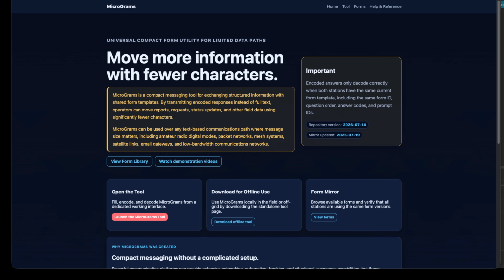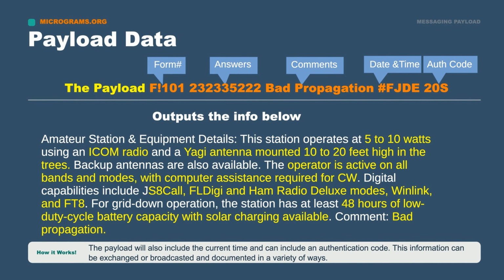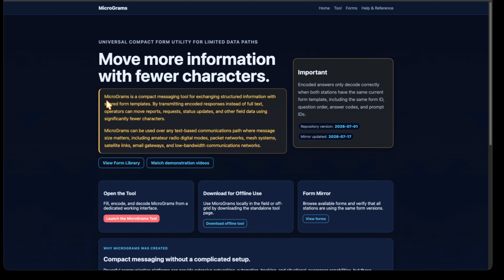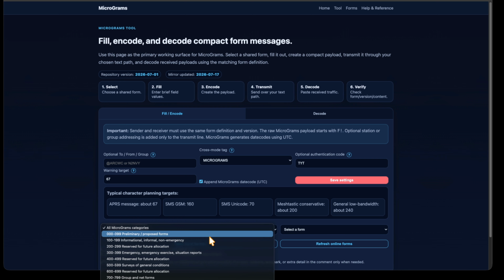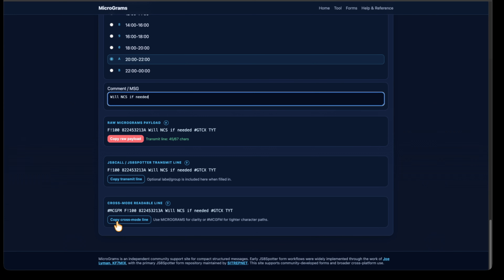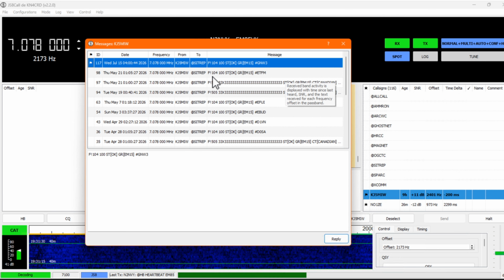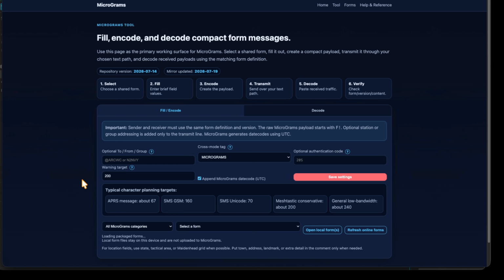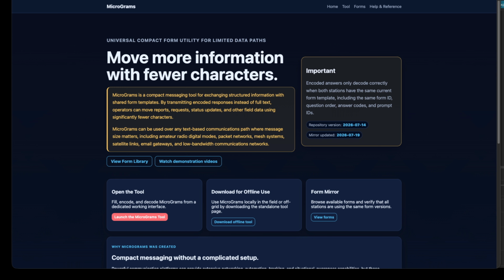Radio MicroGrams Explained: Compact Messaging for JS8Call, APRS, Packet, Mesh & More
MicroGrams is a lightweight, browser-based tool for creating, sending, and decoding compact structured messages over radio and other limited text communications paths.

Because a MicroGrams payload is portable text, it can be carried over many different modes and networks, including:

• JS8Call and JS8Spotter• Packet radio• APRS• VarAC• Meshtastic• MeshCore• SMS and text messaging• Winlink and email gateways• Satellite messaging links• Amateur radio digital modes• Local mesh and packet networks• Other low-bandwidth or text-capable communications paths

In this introductory demonstration, I explain what MicroGrams is, why compact forms are useful, and how the basic workflow operates. We look at the MicroGrams website, decode sample payloads, examine actual MicroGrams traffic received through JS8Call, and demonstrate how the decoder can help repair a payload when required spacing has been lost.

This video covers:

• What MicroGrams is and why it was created• How compact form payloads reduce message length• The basic online and offline workflow• Decoding received MicroGrams payloads• Recognizing MicroGrams traffic in JS8Call• Repairing payloads with missing spacing• Using shared repository forms to interpret messages

MicroGrams does not require a direct connection to the radio, messaging application, or network carrying the payload. Operators can copy the encoded text into whatever communications path is available and decode it at the receiving station using the same form definition.

Future tutorials will cover building custom forms, sharing and loading local forms, and using the standalone offline tool during disconnected or RF-only operations.